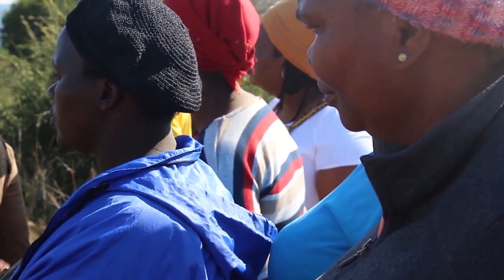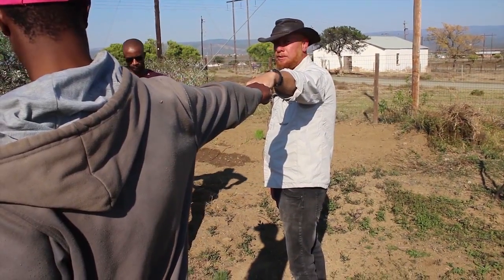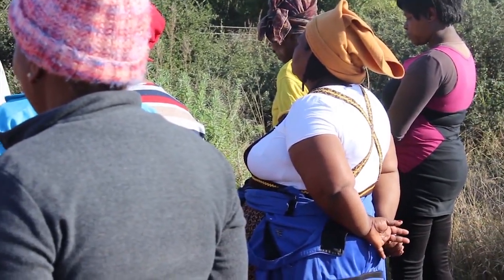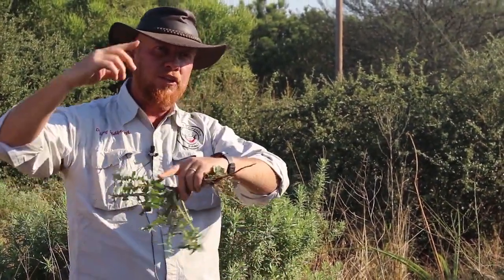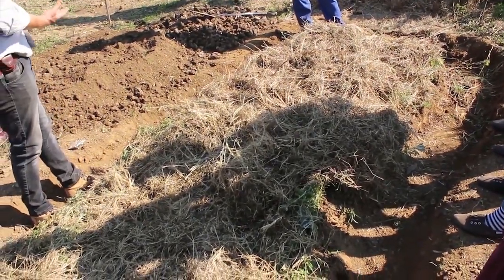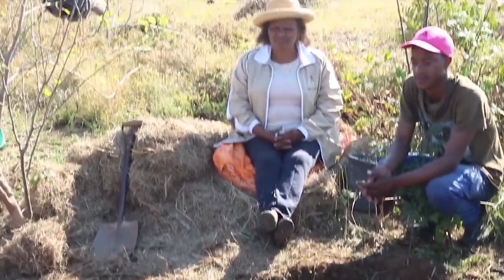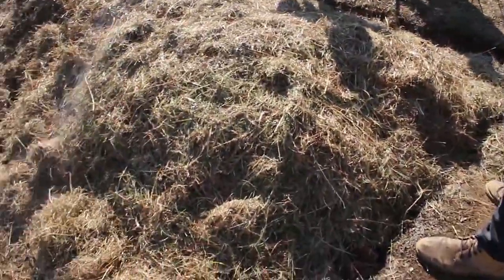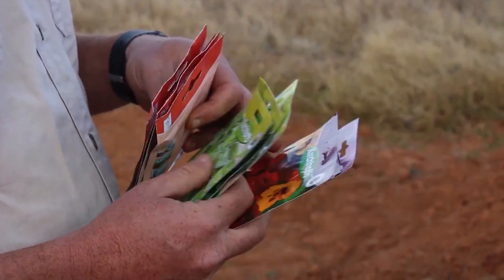Makhanda Permaculture Makhanda Permaculture Episode 3 How to build your own Permaculture Garde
This video series follows a number of Permaculture enthusiasts situated in Eastern Cape's Makhanda / Grahamstown and shows their amazing journey of changing the world through Permaculture.

Aquaponics refers to any system that combines conventional aquaculture (raising aquatic animals such as snails, fish, crayfish or prawns in tanks) with hydroponics (cultivating plants in water) in a symbiotic environment. In normal aquaculture, excretions from the animals being raised can accumulate in the water, increasing toxicity. In an aquaponic system, water from an aquaculture system is fed to a hydroponic system where the by-products are broken down by nitrifying bacteria initially into nitrites and subsequently into nitrates that are utilized by the plants as nutrients. The water is then recirculated back to the aquaculture system.

In this episode Dan Long takes us on a tour of the Aquaponic system at the 3 chimneys farm in Makhanda.